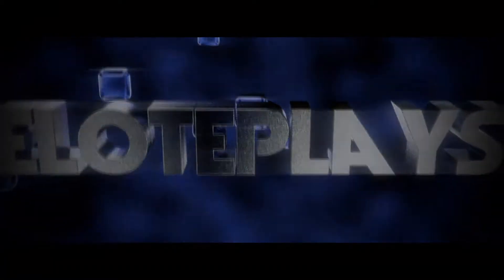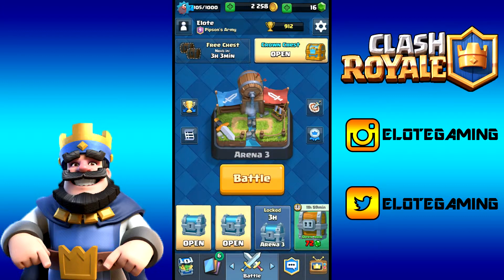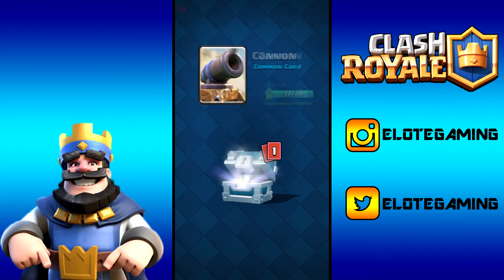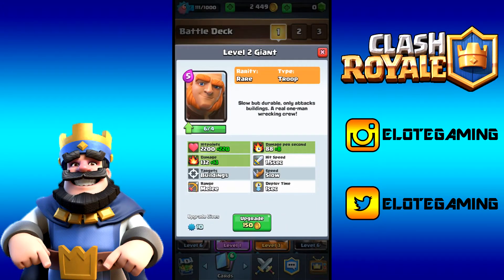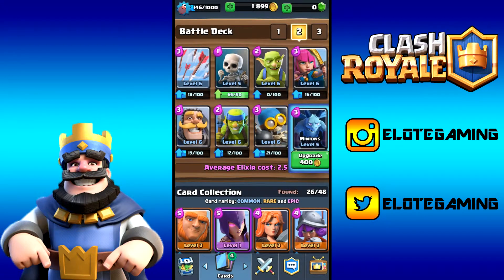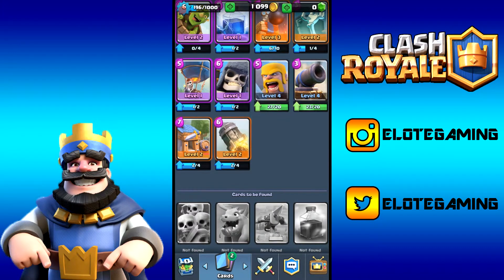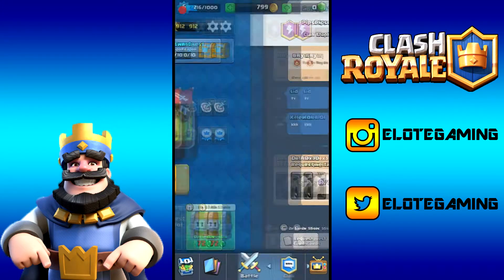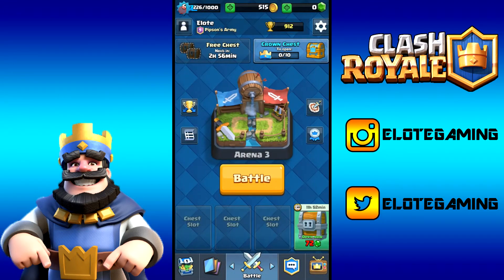Clash Royale Soo Many Chests And Upgrades